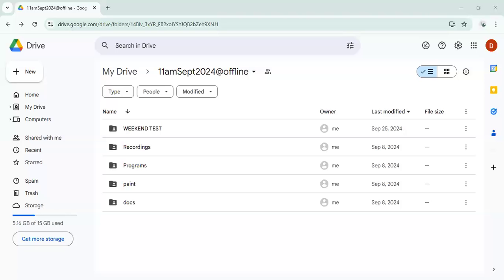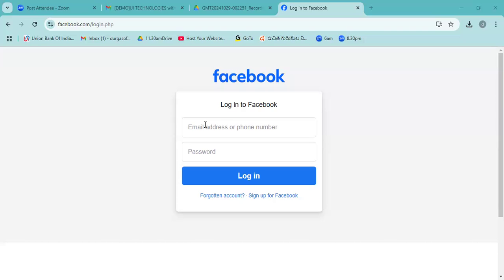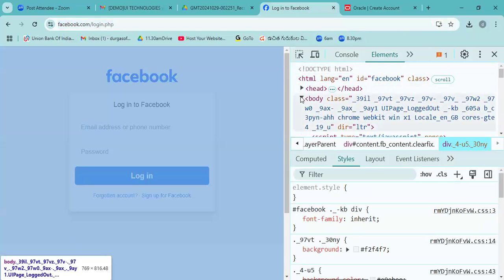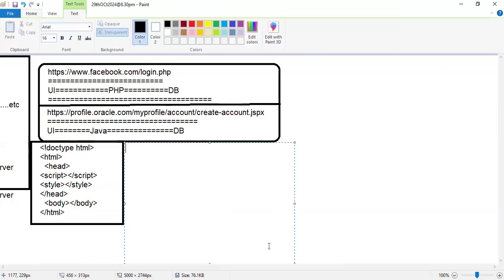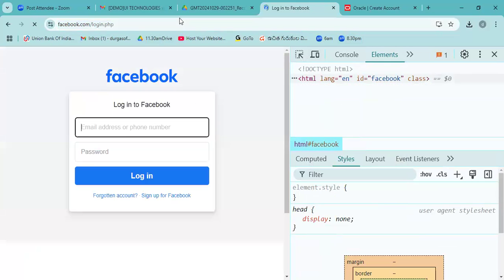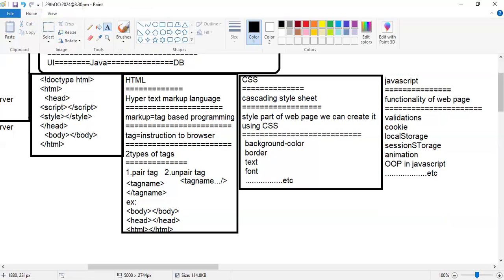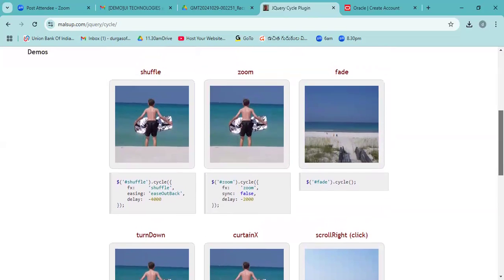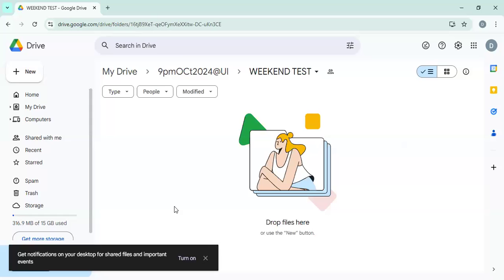UI Technologies tutorials || Demo - 1 || by Mrs. Swetha On 29-10-2024 @8:30PM IST